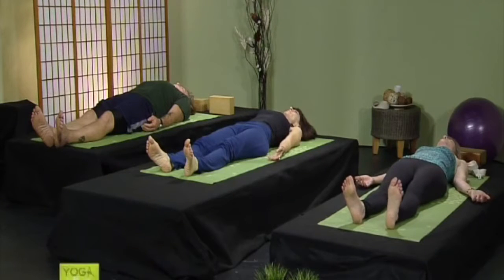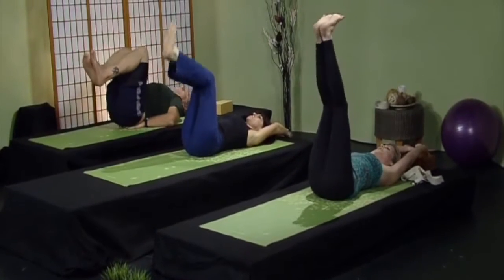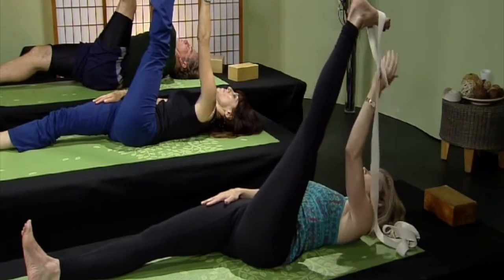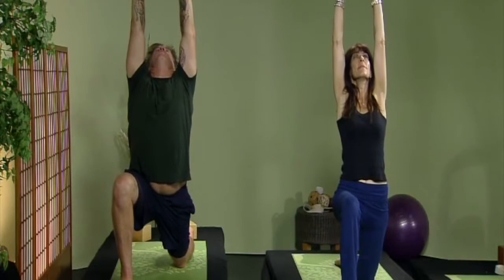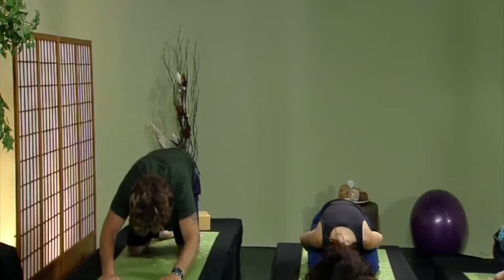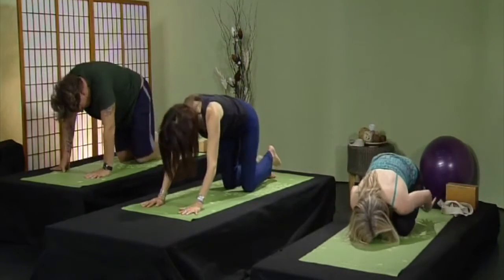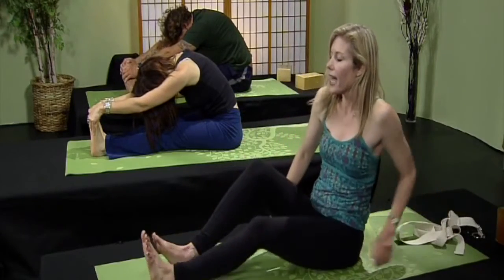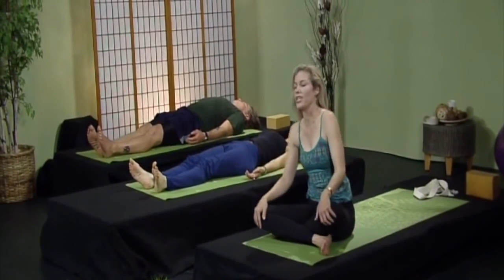Yoga That Strengthens & Lengthens with Susan Foxley (Yoga for All Ages - Session 3)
Susan Foxley takes her students through a gentle yoga sequence consisting of stretching, strengthening and lengthening for suppleness, flexibility and youthfulness to maintain ease and comfort in your body for years to come.

Her students in the video 40 plus, so you are never too old or too young for yoga. Yoga is for EVERY BODY ay EVERY AGE!

Foxley has been teaching yoga since her early 20s and she can be viewed on channel 16 in Santa Monica every morning.

Also, Susan Foxley is known for her yoga, blogs, books, life coaching, hypnotherapy and retreats. Feel free to stay in touch with her at SusanFoxley.com today.

And remember to always go where the love is. Namaste